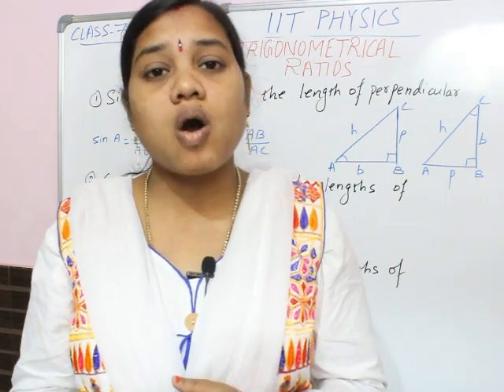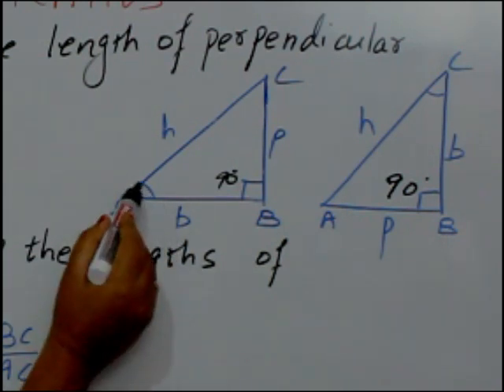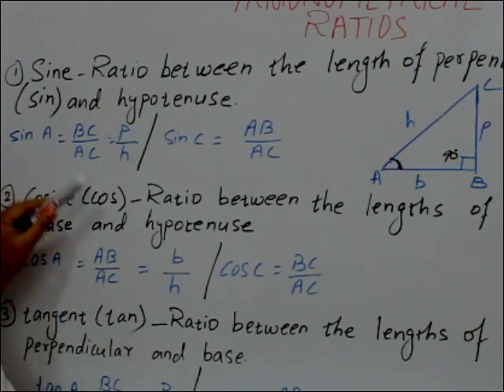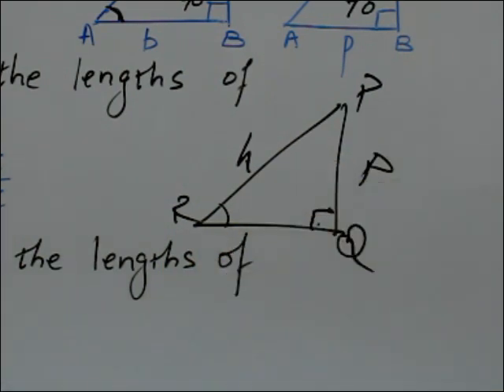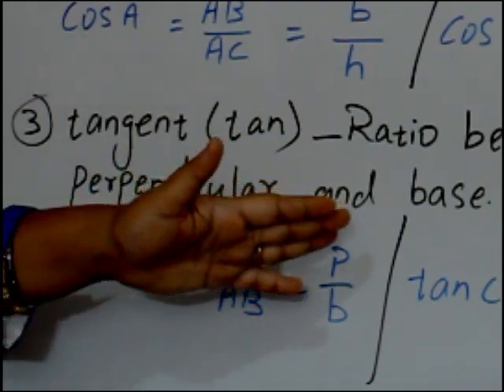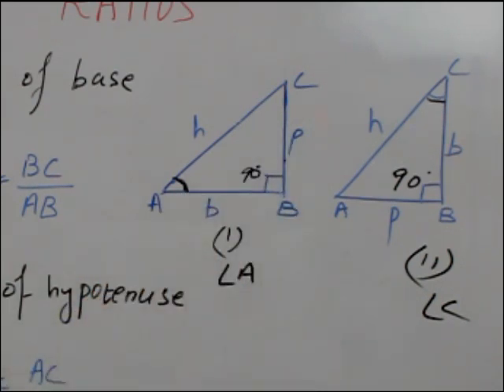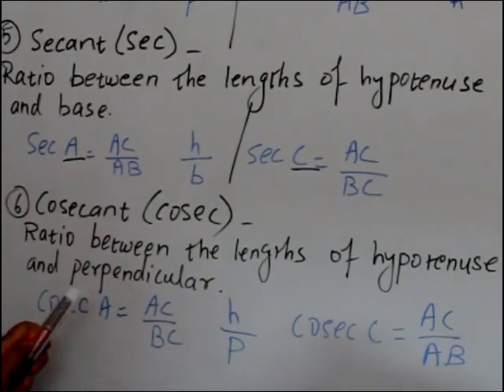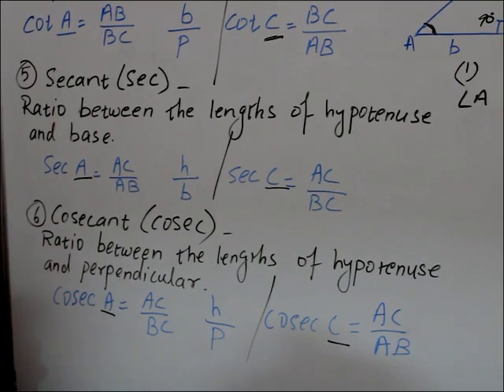Class 7 IIT Physics -Trigonometrical Ratios #